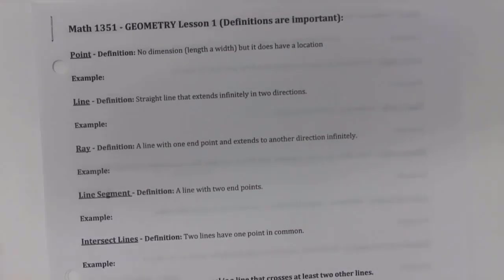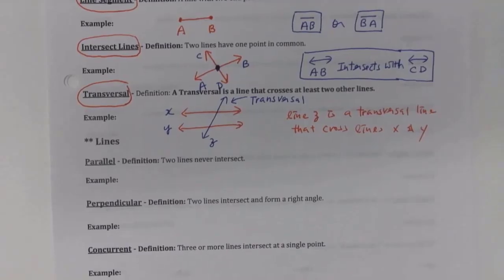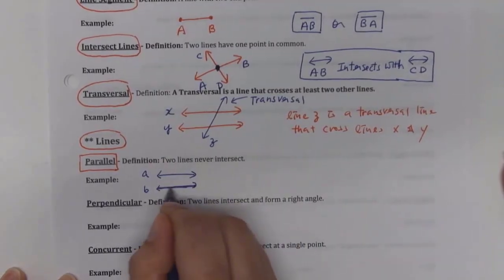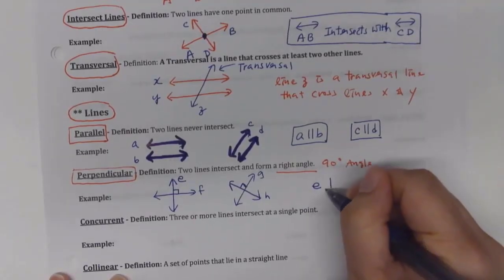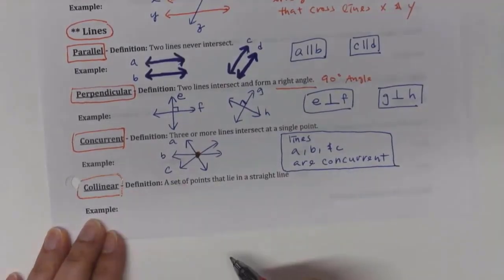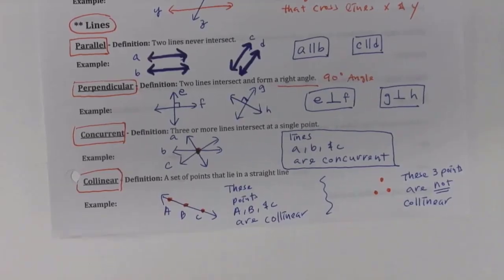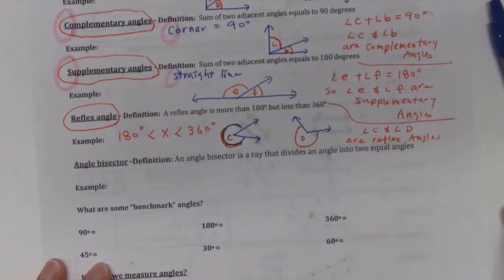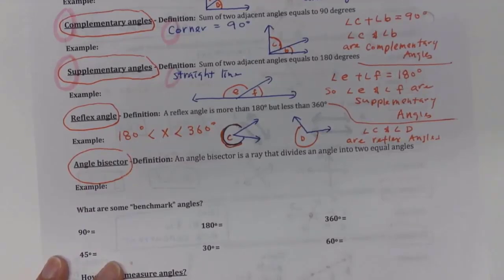Math 1351 Day 11 Geometry Terms Intro Lesson 1